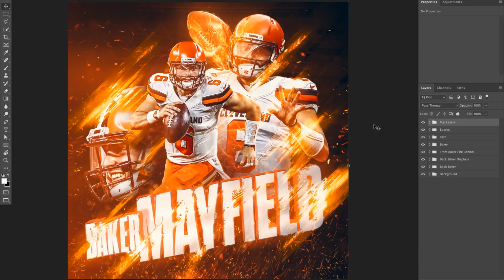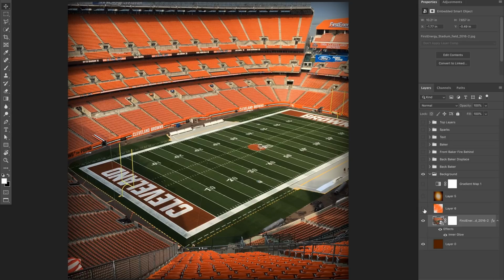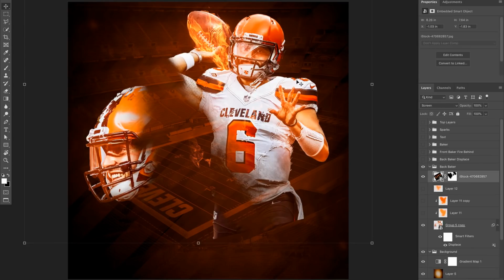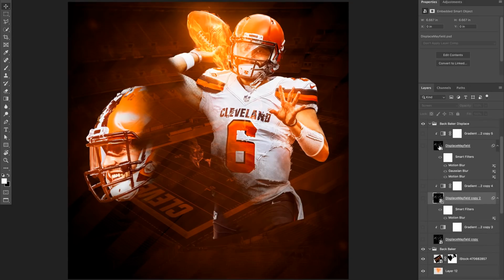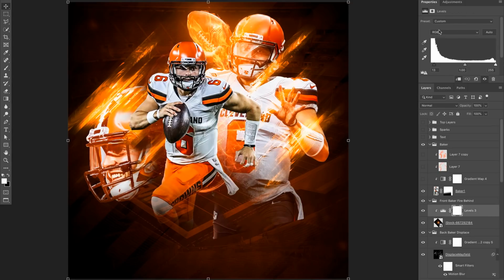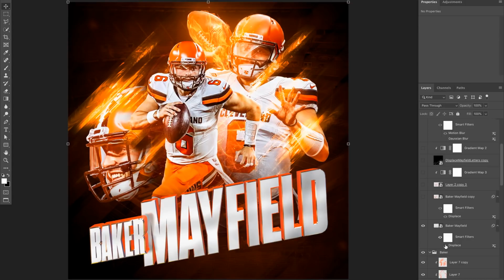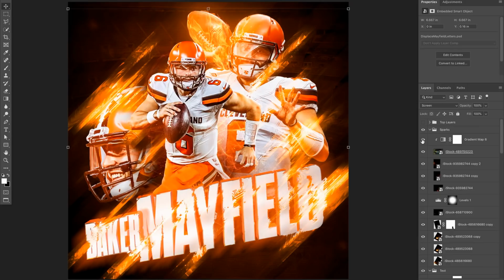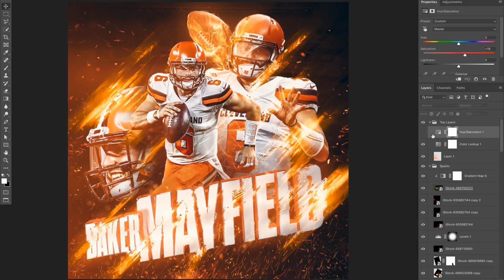Design Breakdown: Baker Mayfield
A detailed breakdown of my Baker Mayfield design from my 365 day project. I detail what tools I use in order to obtain the effects and look of this design including using displacement maps, and stock images of sparks.